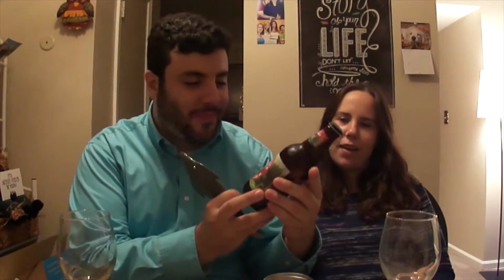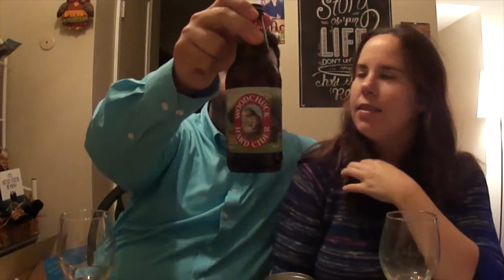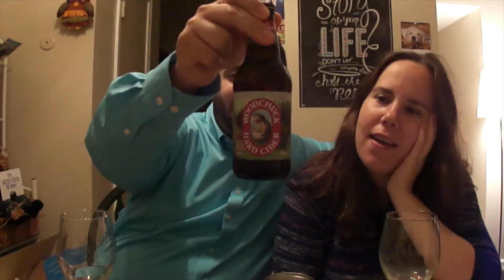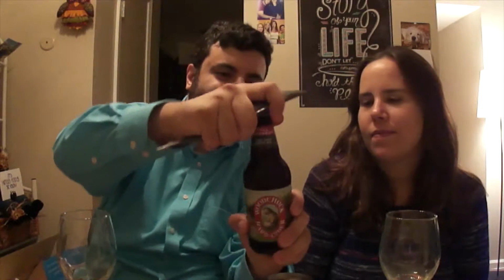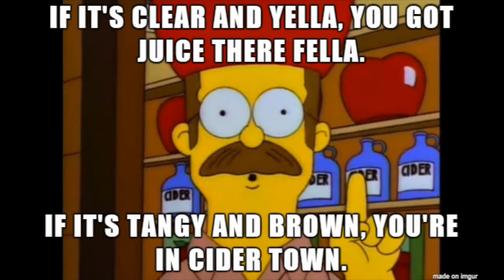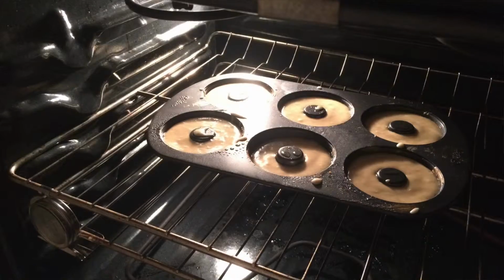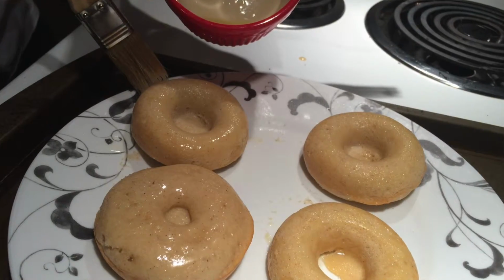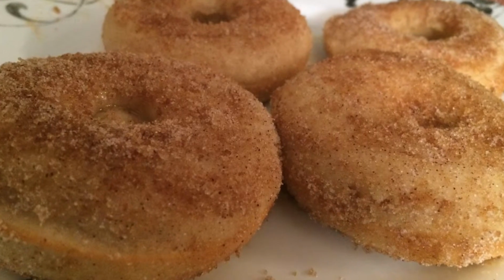Woodchuck Hard Cider Apple Pie + Baked Apple Cider Donuts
We're in the midst of Fall and this week, we're all about apples! We taste test Woodchuck's Hard Cider Apple Pie and whip up some Baked Apple Cider Donuts! Keep in mind - Woodchuck Apple Pie is a limited release, so get it while you can!